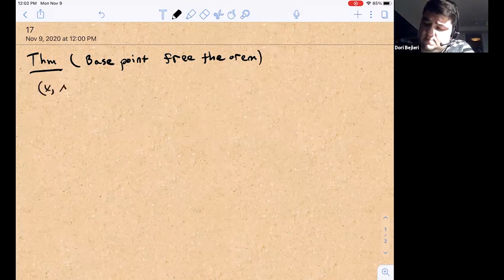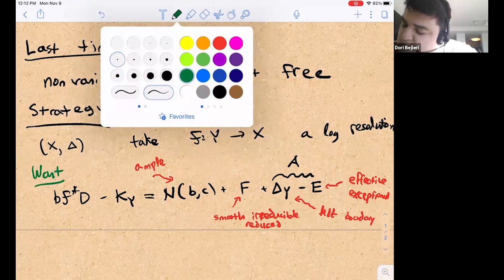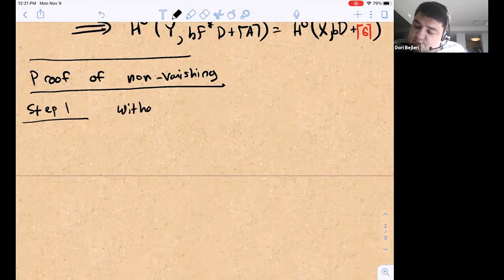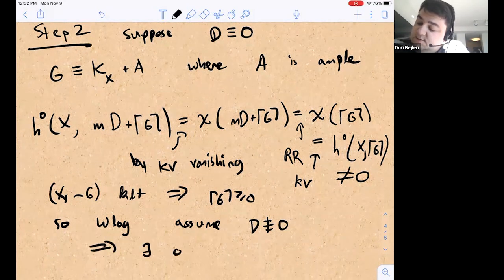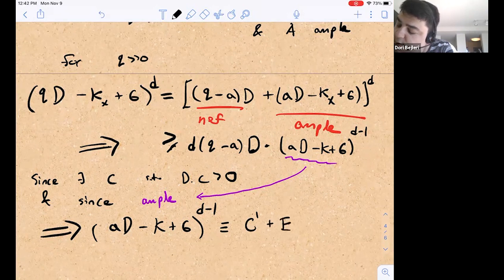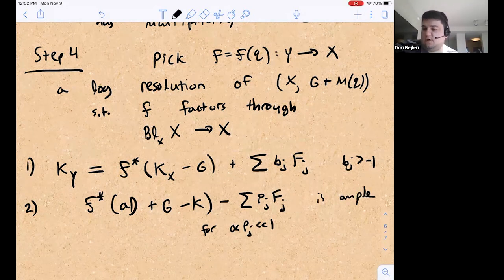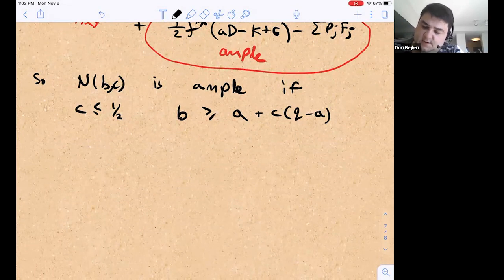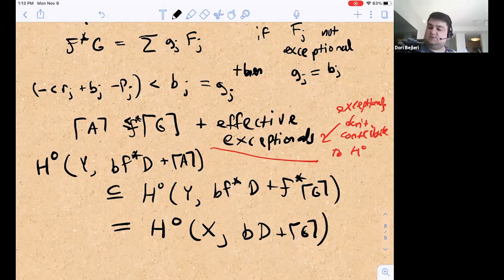17. Proof of the non-vanishing theorem